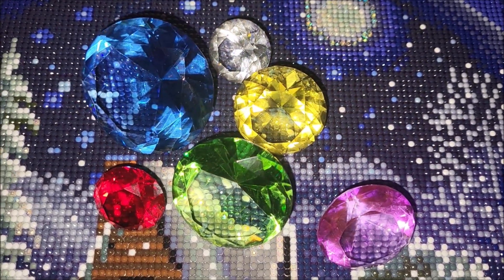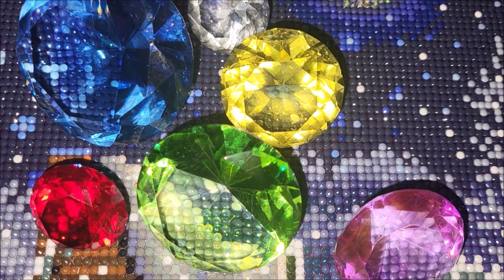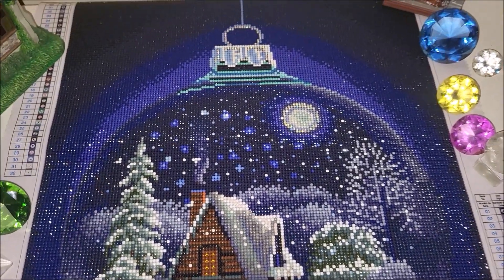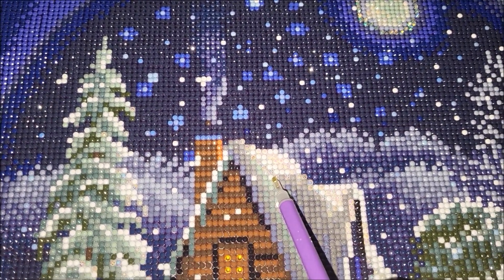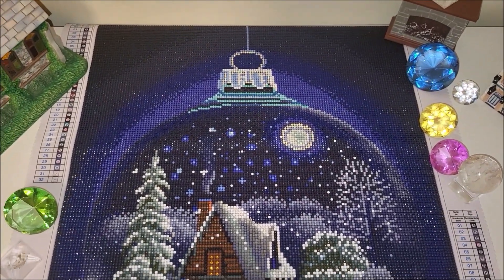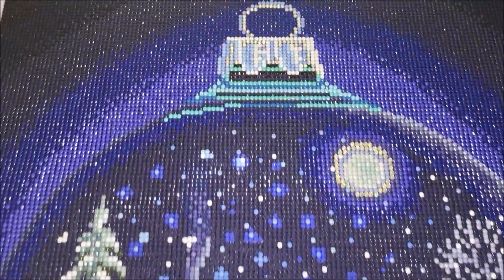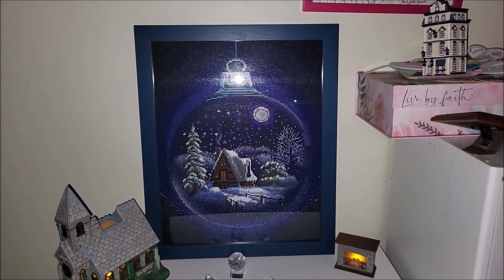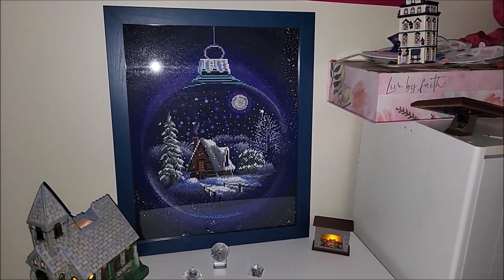#416. POST-REVIEW: "THE ORNAMENT" from MAKE MARKET